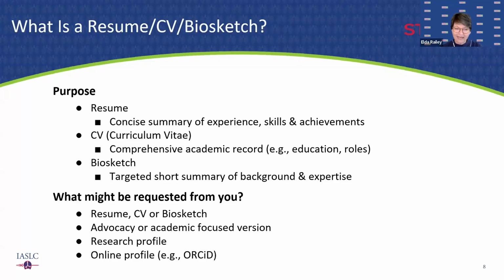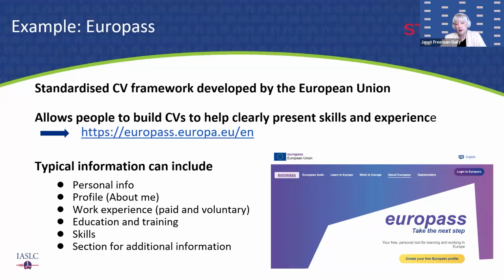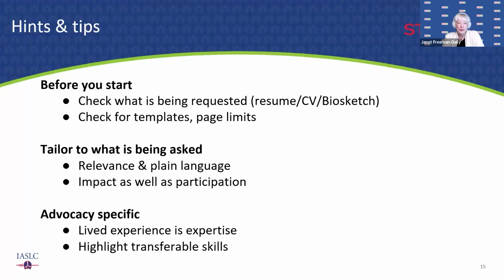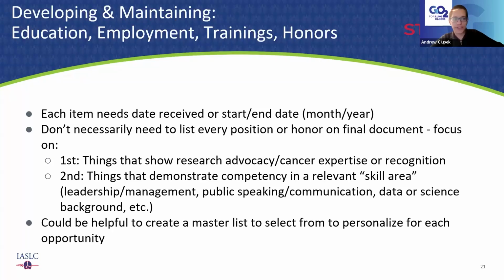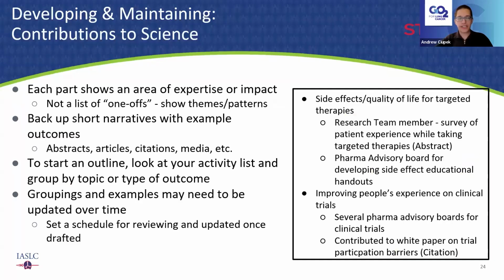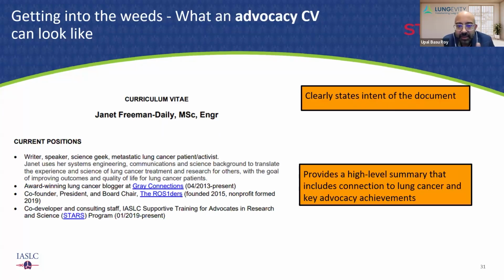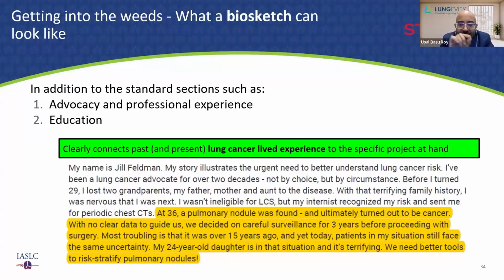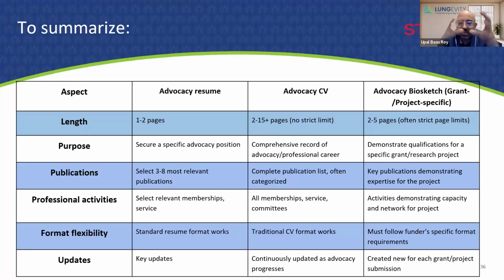STARS Webinar: Building Your Advocacy Resume and CV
This STARS (Supportive Training for Advocates on Research and Science) Webinar on Building Your Advocacy CV, Biosketch, or Resume will guide advocates through the essential purpose, structure, and components of these critical professional documents. Through real-world examples and expert insights, participants will learn how to identify relevant experiences, craft a clear and compelling personal statement, and understand how these documents are used in research and grant applications.